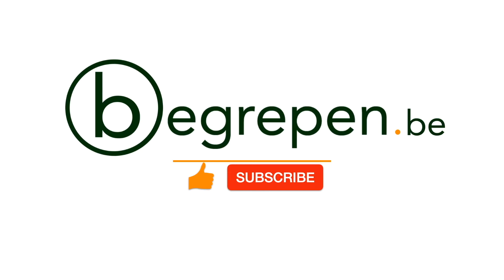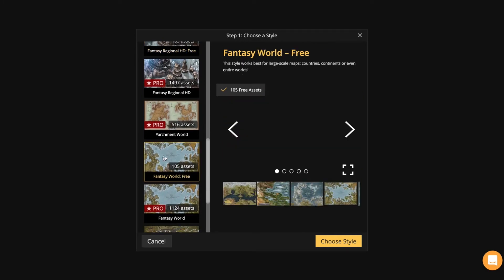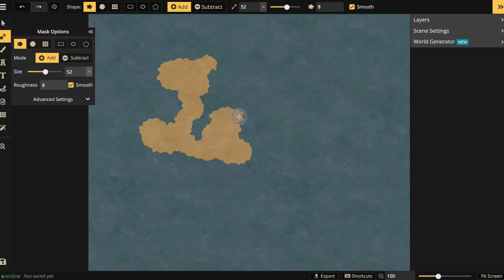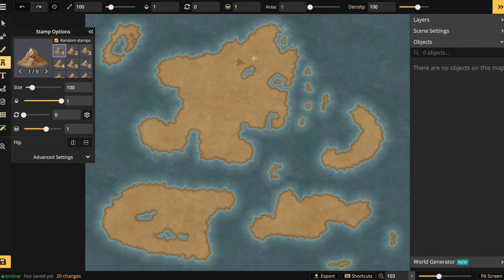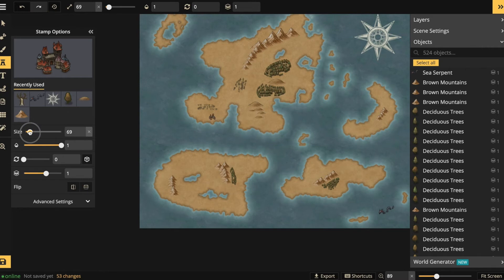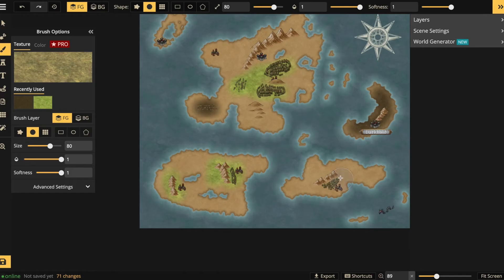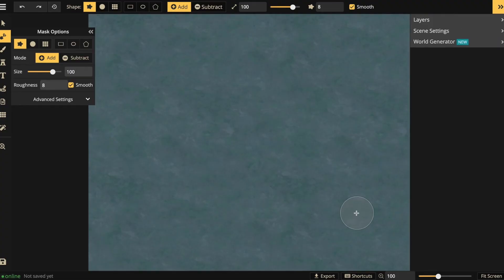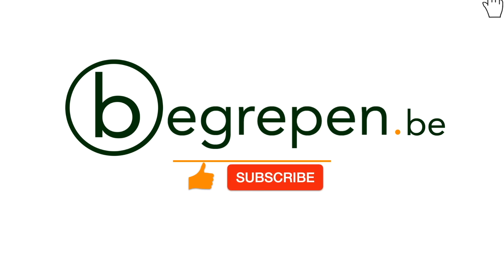Craft Your Fantasy World with Inkarnate.com: Step-by-Step Map Creation Tutorial!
Embark on a creative journey with Begrepen.be as we explore the enchanting world of 'Inkarnate.com'. This video serves as your guide to the online tool that empowers you to bring your imaginary worlds and maps to life. Ideal for roleplay, storytelling, and beyond, 'Inkarnate' provides a perfect escape into the realm of your imagination. Join us in this step-by-step tutorial to unlock the potential of creating your very own fantasy landscapes.

🗺️ What to Expect:
🖌️ Introduction to Inkarnate: Discover the features of the online tool and how it sparks creativity.
🌍 Step-by-Step Tutorial: Follow along as we guide you through the process of crafting your fantasy world.
🚀 Unleash Your Imagination: Explore the endless possibilities for roleplaying, storytelling, and more!

Whether you're a seasoned world-builder or a beginner looking to dive into the realm of fantasy creation, this tutorial offers a comprehensive overview of 'Inkarnate'.